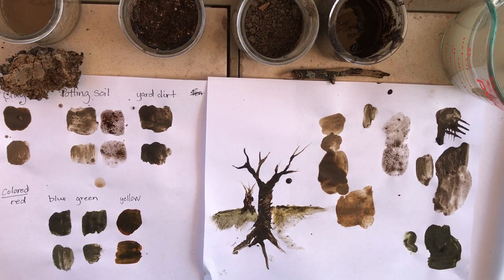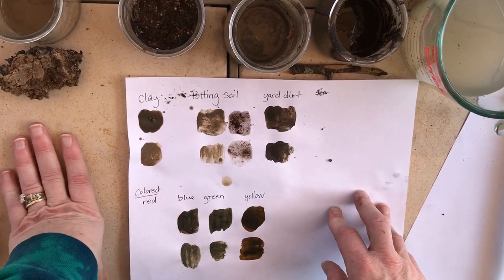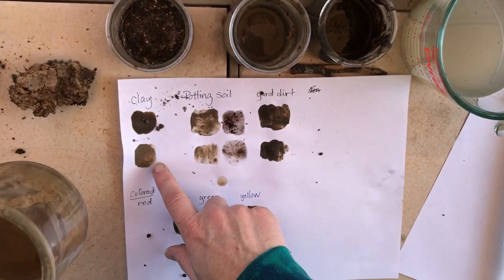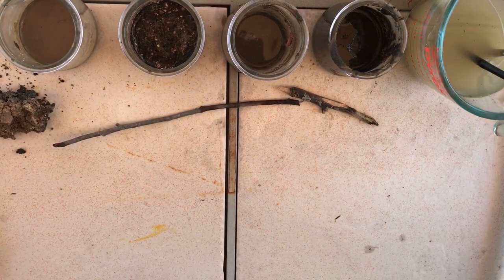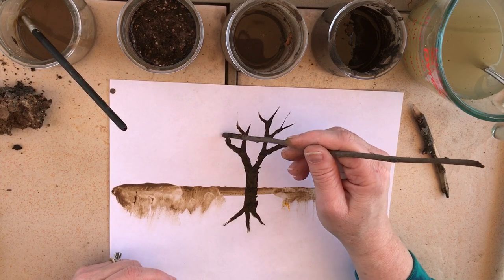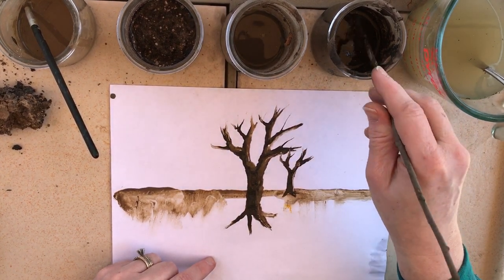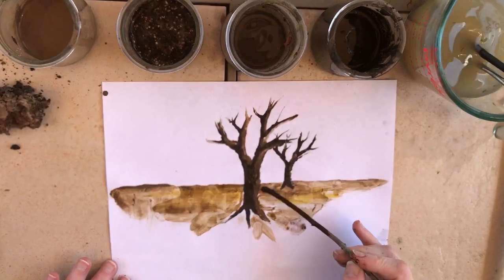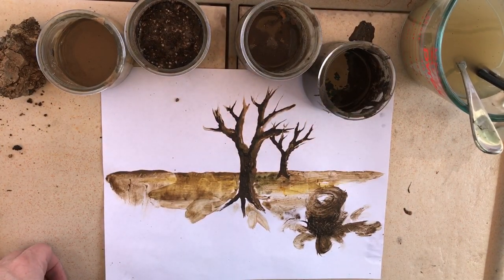Nature Art, Mud Painting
This video takes you through the process of creating a painting with mud "paint".